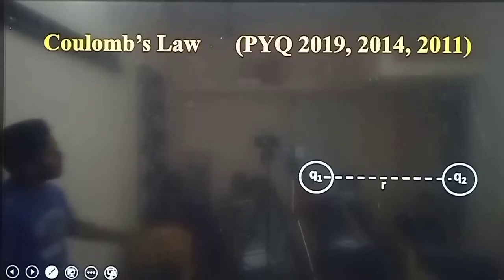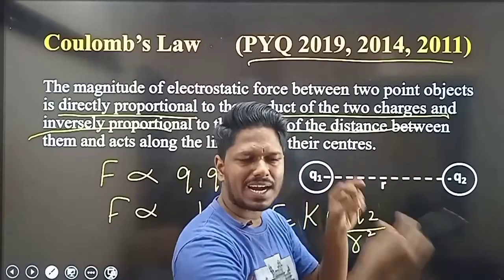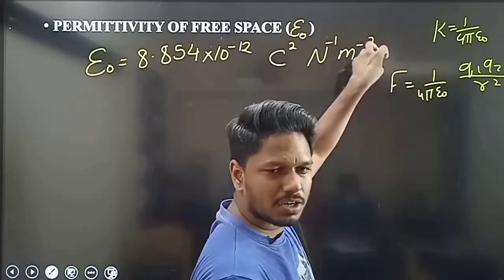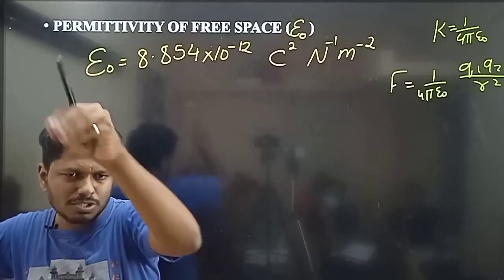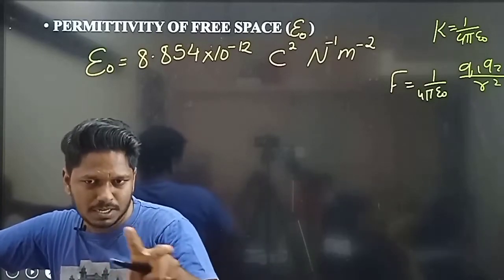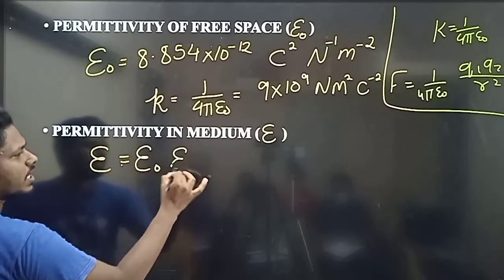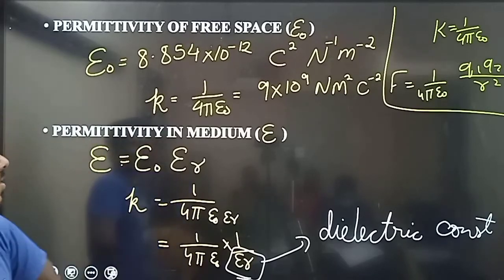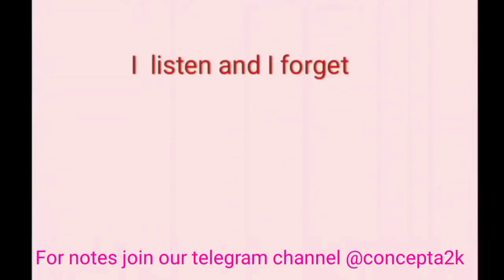6 Coulomb’s law Electrostatic 12th CBSE and state board in tamil 720p